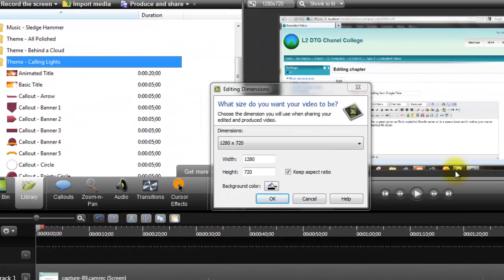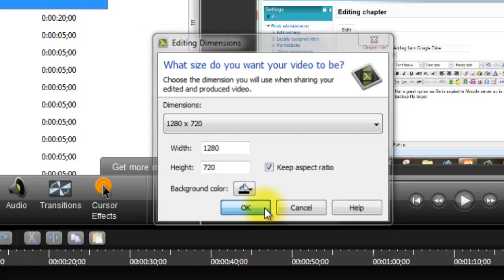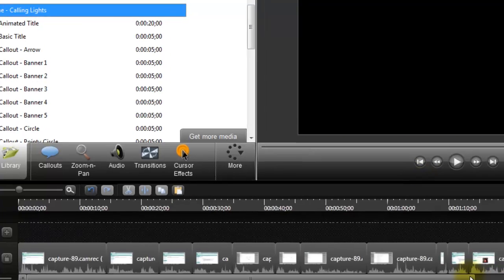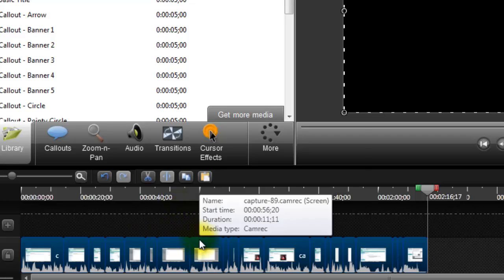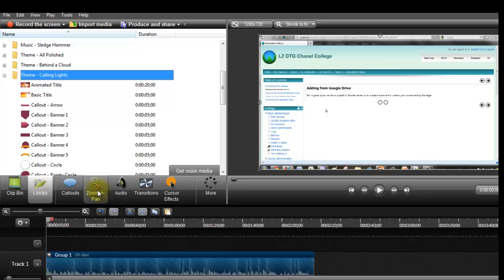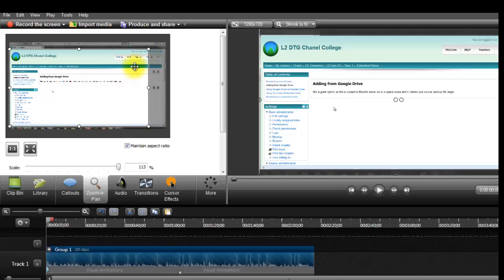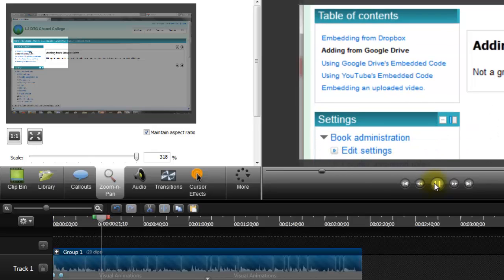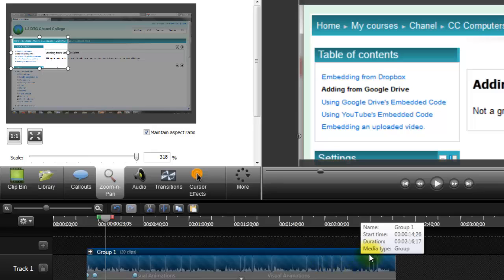Camtasia Studio 8 - Group before Zooming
A way to avoid losing the zoom&pan settings between clips in Camtasia 8.

Step 1: Remove all the unwanted bits.
Step 2: Select all and Group.
Step 3: Then do your zooming.

The zooming is for the group so it is seamless across splits.